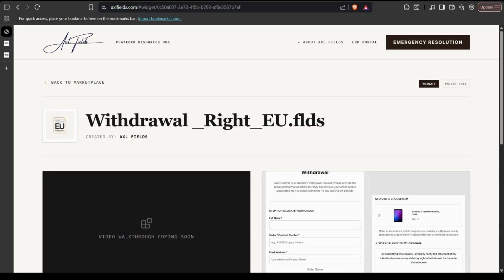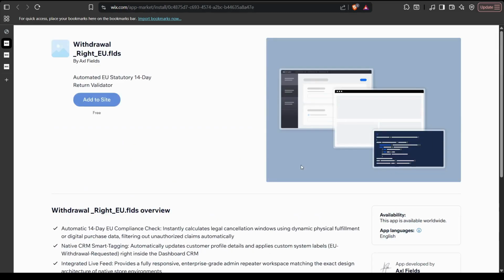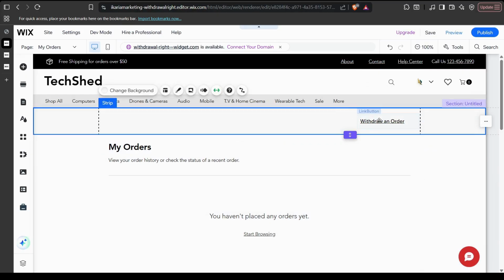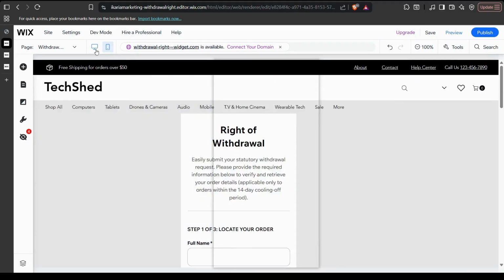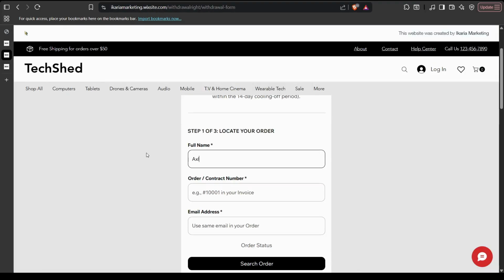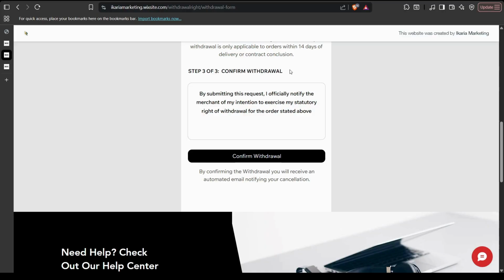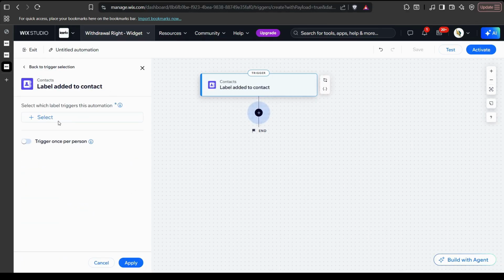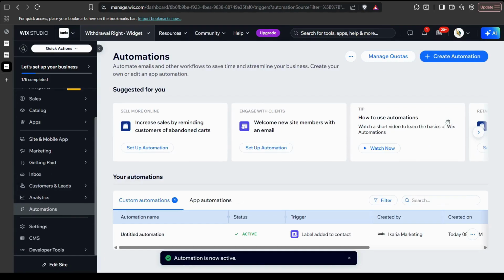Wix - Right of Withdrawal EU, How to add it?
Welcome to the complete video guide for the EU Withdrawal-Right Validator. In this detailed walkthrough, I show you exactly how this smart form works on your live website to handle European 14-day return laws completely on autopilot. If you are ready to stop checking dates by hand, avoid legal headaches, and protect your online store right now, you can get the widget directly by visiting my main

I designed this video specifically for store owners who want to see the real, step-by-step customer experience. You will see how a shopper enters their order details, how my app automatically checks the calendar to make sure they are within the legal 14-day return period, and how it beautifully displays their specific products on screen so they can check a box to choose what they want to return. Best of all, I show you how the app automatically labels that customer inside your native Wix Contacts list the second they hit submit. This allows you to trigger automated follow-up emails instantly, saving you hours of customer service time without eating into your store's premium database limits.

Visit My Brand New Resources Hub
This video is just one of the many tools I am creating to help you manage your business. I invite you to visit my main homepage to explore my brand new website layout.

Once you are on my main page, you will find my newly launched Resources Hub. I am updating this dedicated hub every single day with fresh videos, simple business tutorials, and helpful guides designed to help you optimize your store, automate your workflows, and grow your online business with ease.